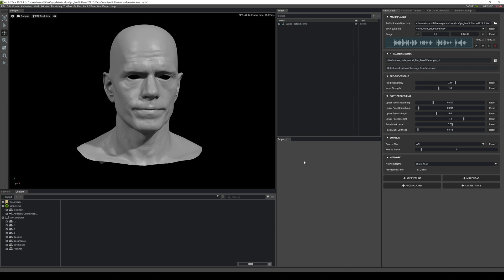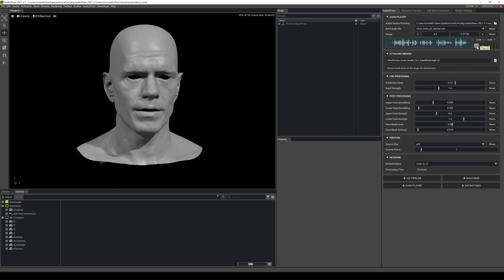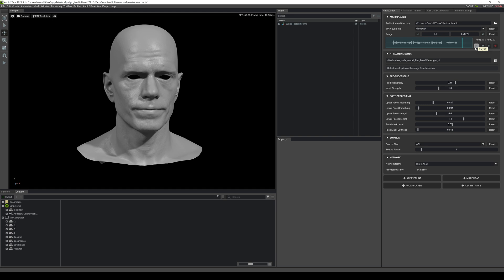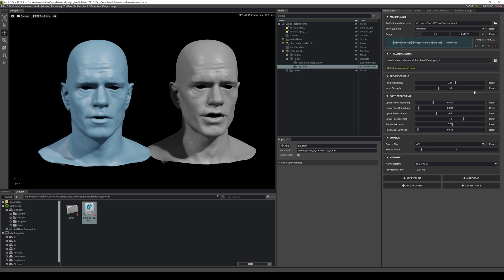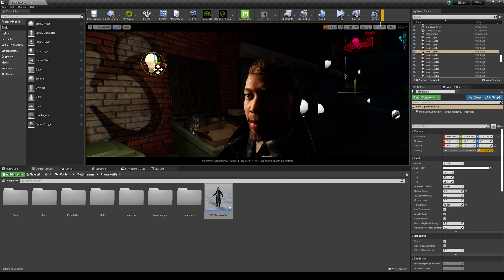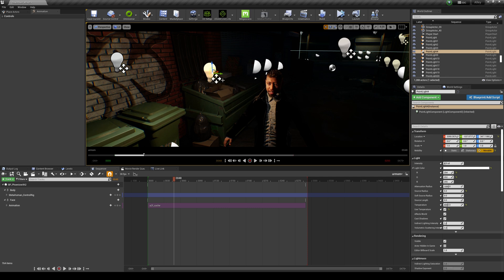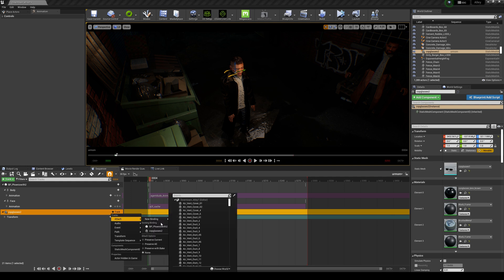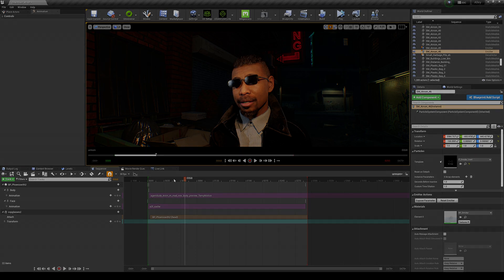Omniverse Audio2face Metahuman Tutorial